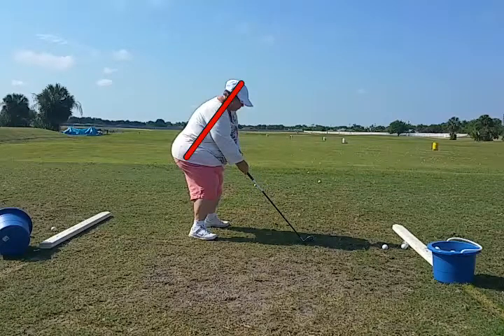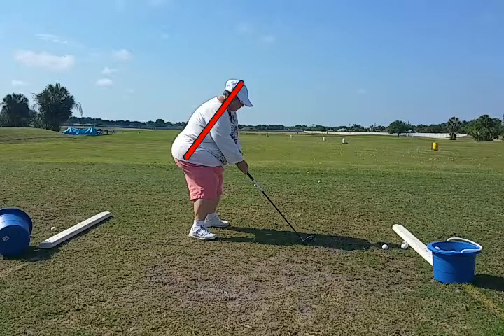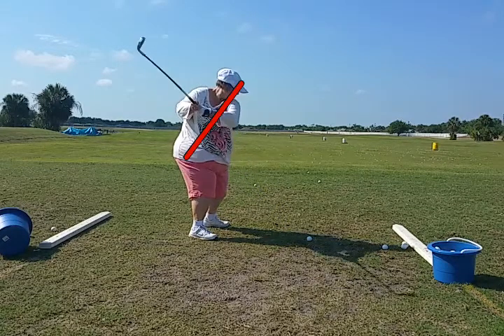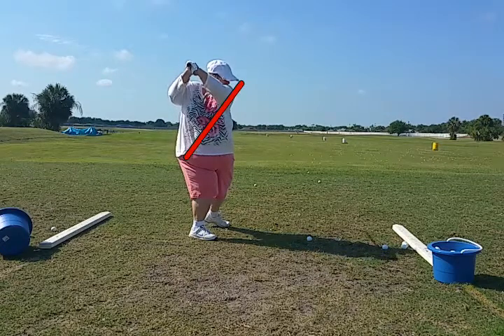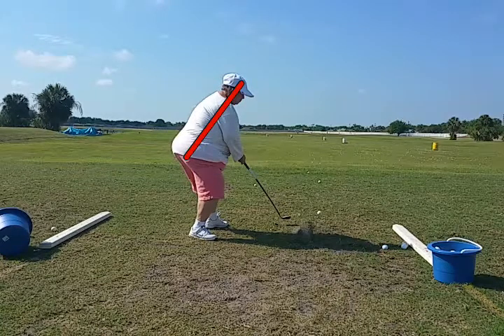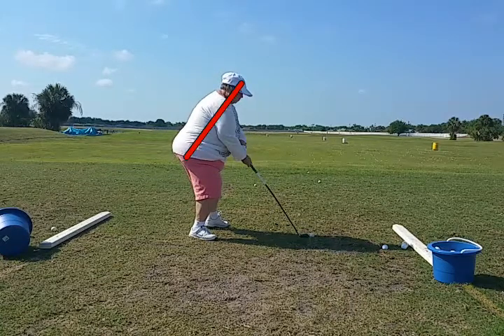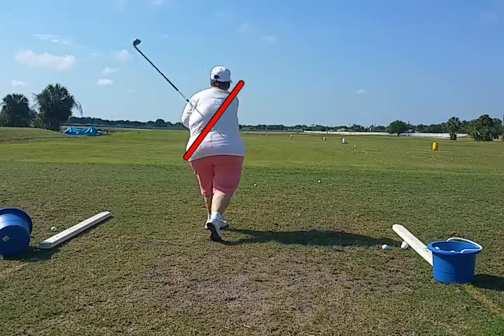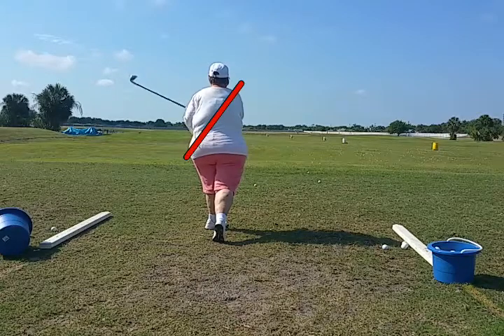Keep your spine angle throughout the swing.